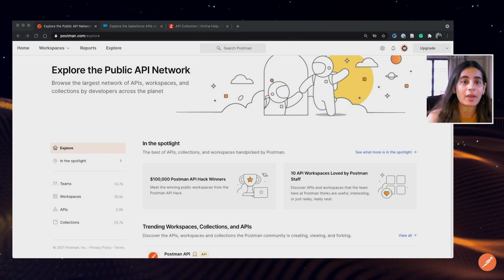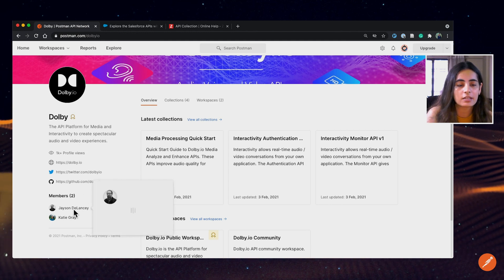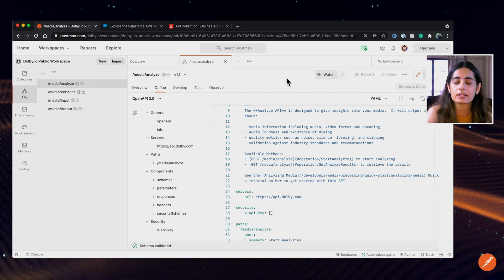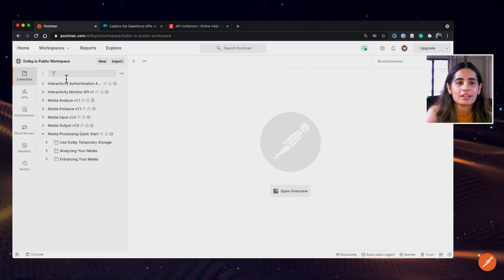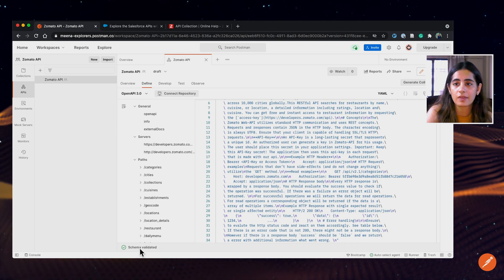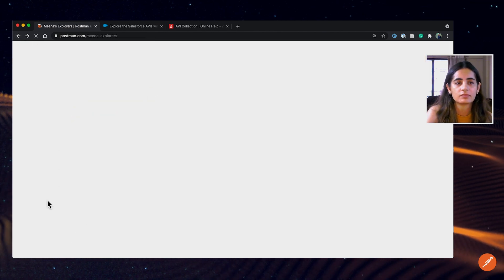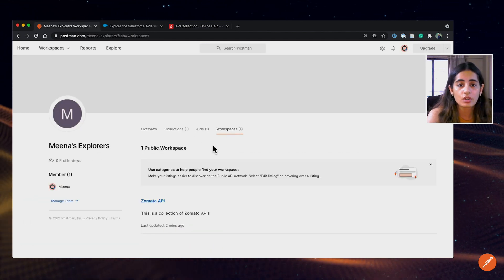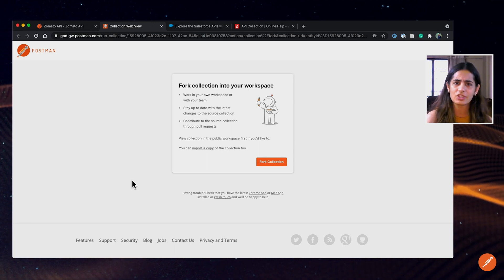Public Workspaces | The Exploratory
Public workspaces bring API producers and consumers together and enable collaboration on entities such as collections, API specifications, mocks, environments. This video walks you through setting up a public workspace and some tips to increase engagement.

00:00 - Introduction to Public API Network
01:09 - Dolby Team and public workspace at a glance
04:00 - Create a public workspace
04:29 - Add API schema to workspace
05:40 - Team profile and editing
06:22 - Add categories and summary to collection/workspace/API
06:50 - Tips to increase public workspace engagement
07:29 - Run in Postman button with live forks